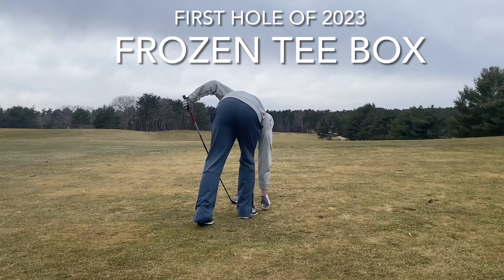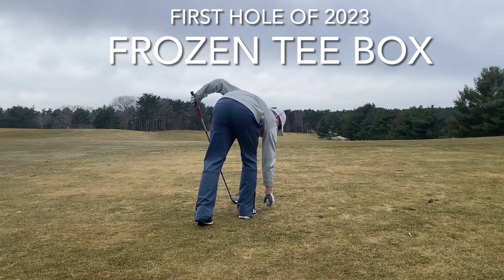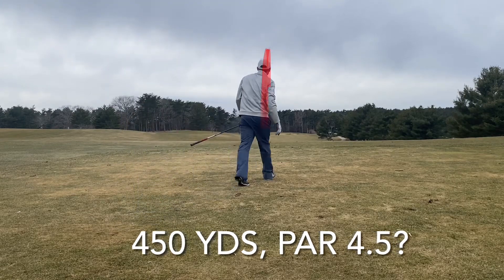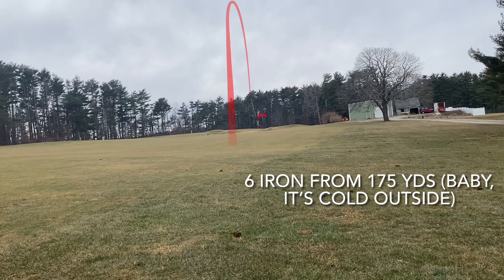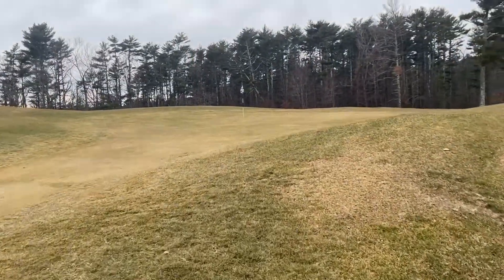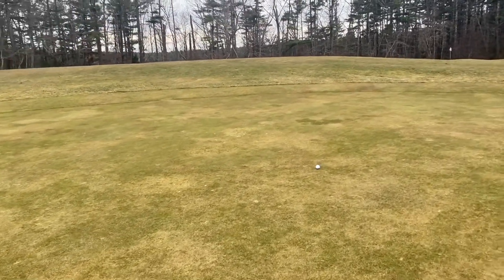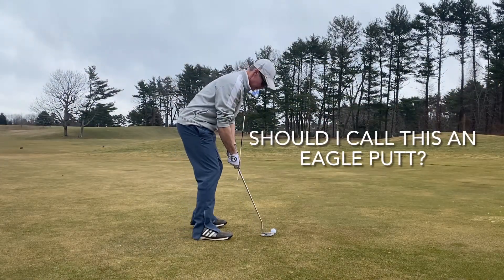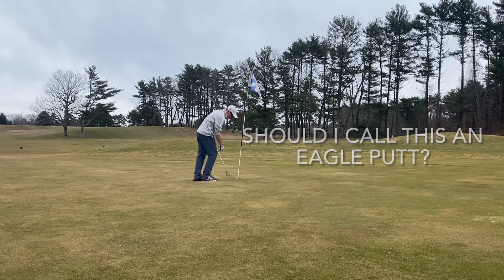Frozen Tee Box on First Hole of 2023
Come join me for my first hole of 2023!